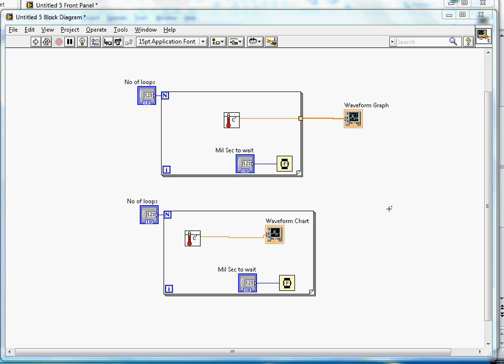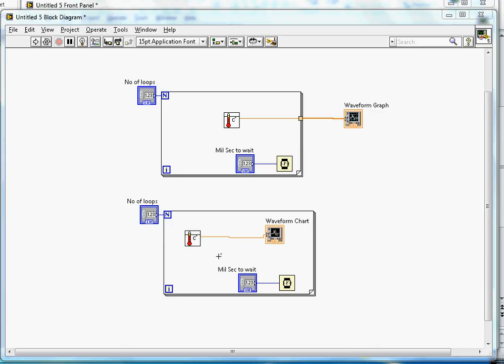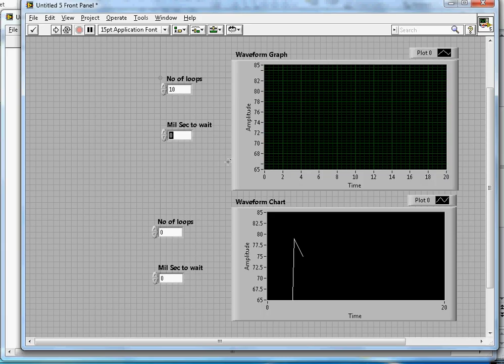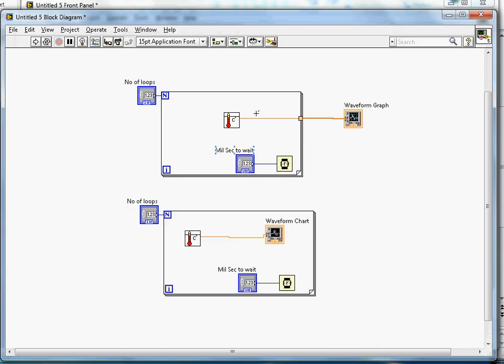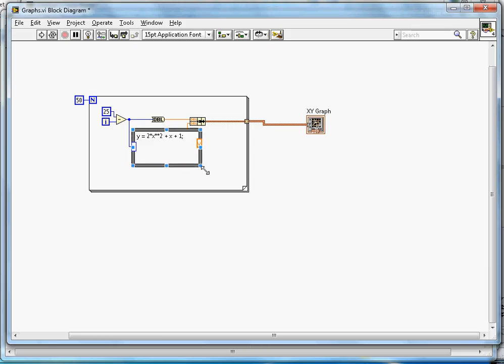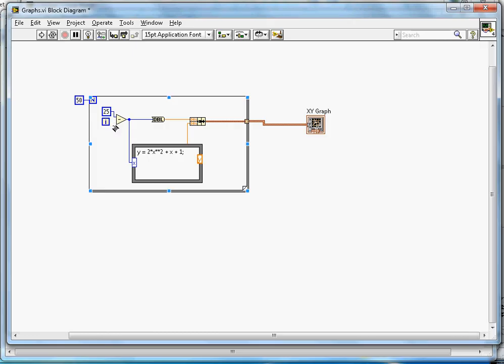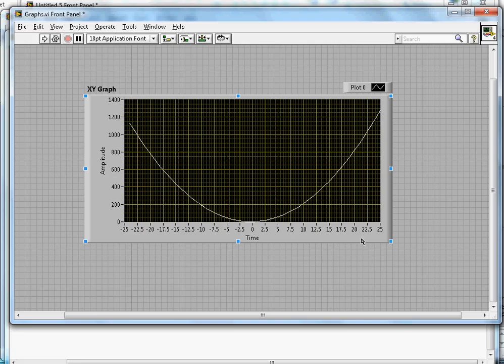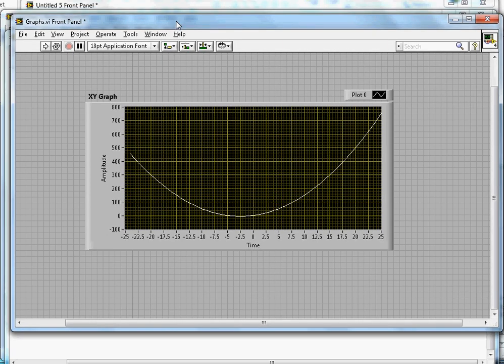LabVIEW - Charts and Graphs